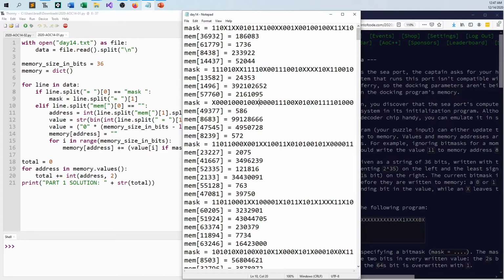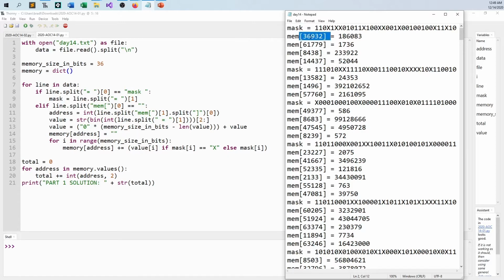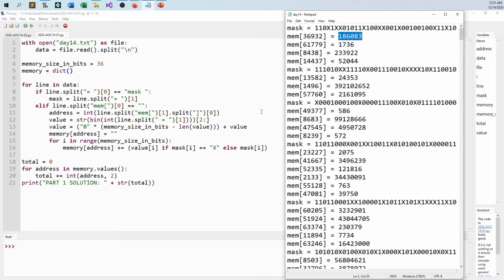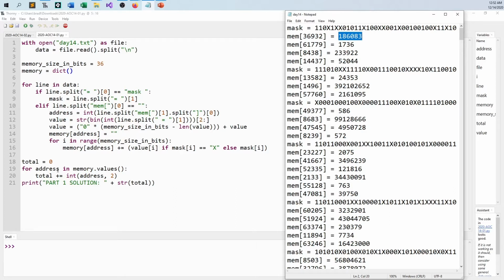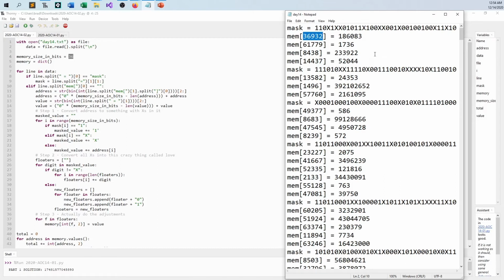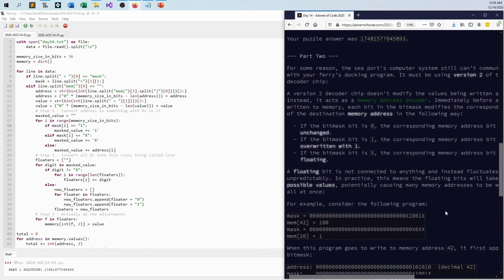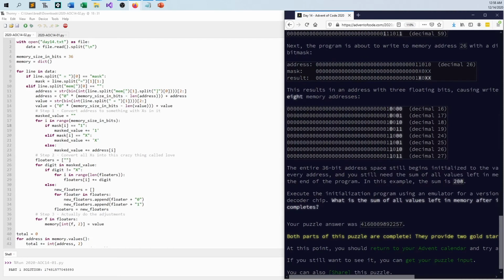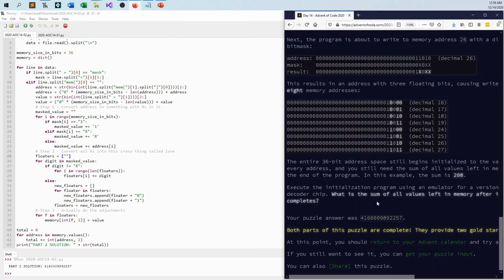Python Solution for 2020 Advent of Code - Day 14 - Docking Data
Manipulate a virtualized computer's memory following some rules some guys made up one day.  Then do it again with different rules.  It really was a fun puzzle, so I am being quite facetious here.  Bit masking is big in this problem today.

I looked over the problem at launch, but started the program after watching the penultimate episode of The Undoing.  Oh my can you believe what they found at the end there?!  My wife told me to go do my stupid puzzle and we'll leave the finale for tomorrow.  I have to know too, but I got in at #4111 for today.  :^P